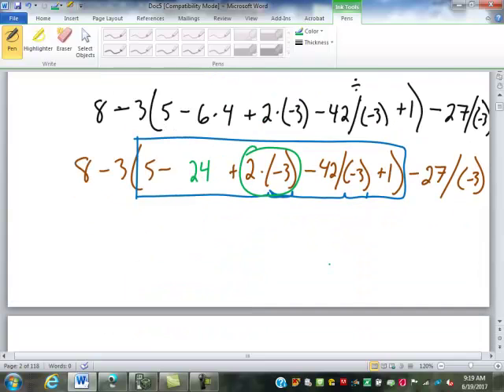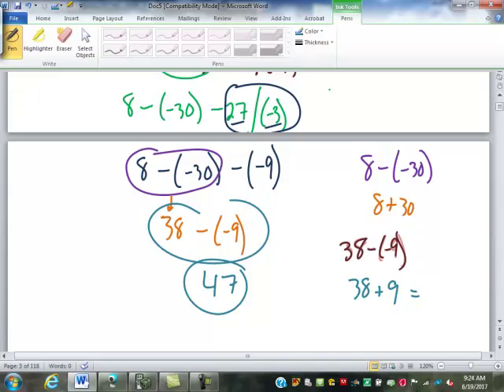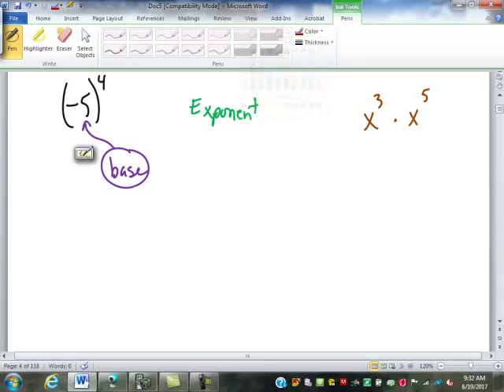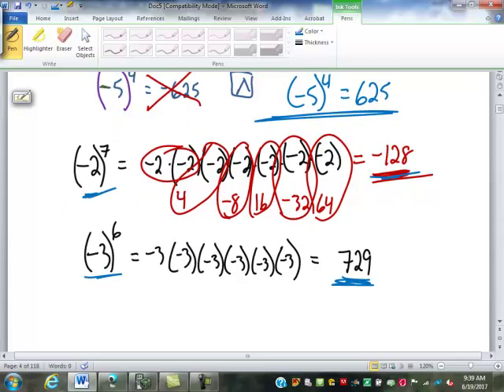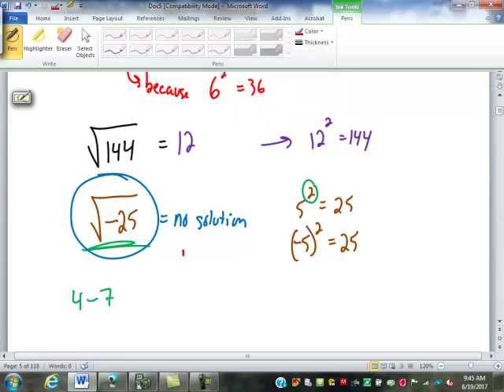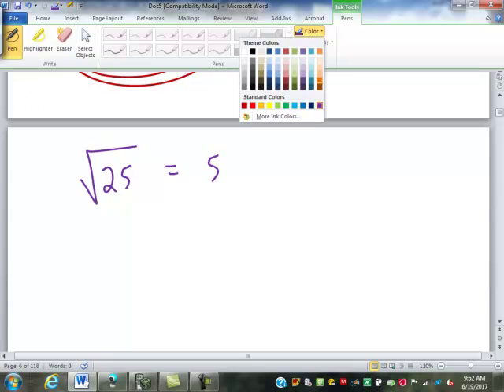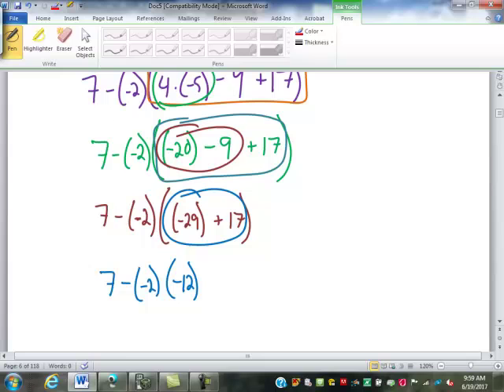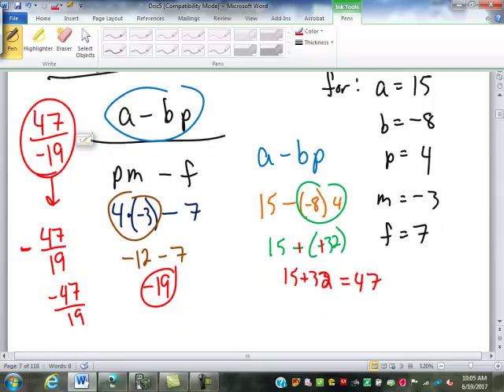8 Negatives in Equations and Exponents